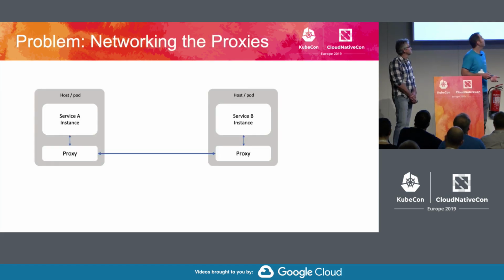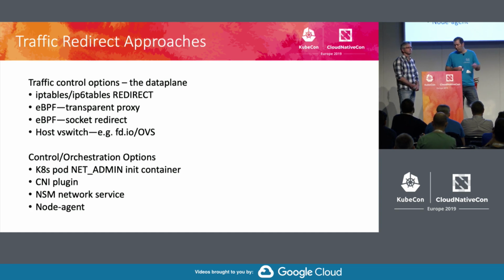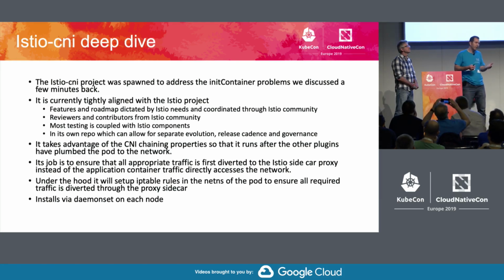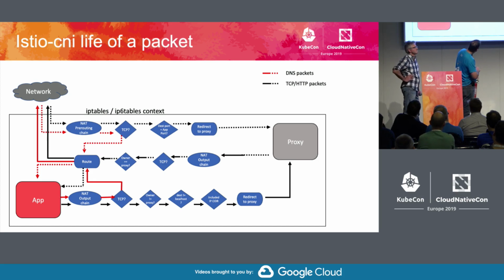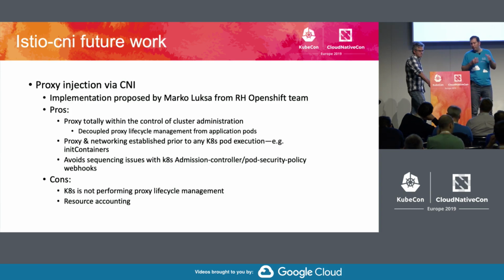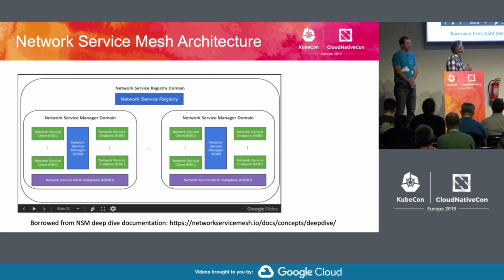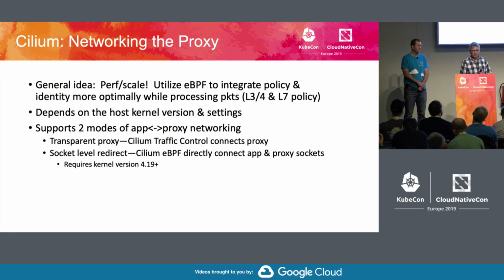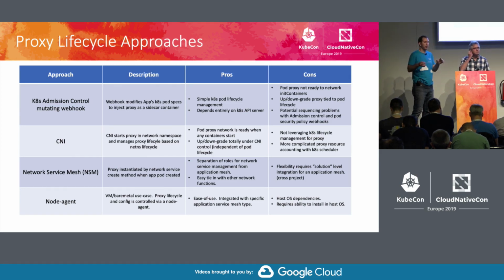Networking the Service Mesh Proxy: Where We Are, Where We’re Going - Tim Swanson & John Joyce, Cisco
Redirecting application traffic to/from a proxy and lifecycle management of proxy instances are common requirements for service mesh implementations. The traffic and lifecycle problems are, to a large extent, tied. Many ideas for flexibility and optimization are emerging from multiple communities. This talk will discuss the current approaches for networking application service instances with sidecar proxies including lifecycle management. It will cover those implemented by Istio & Linkerd (including the Istio CNI plugin) as well as other open projects solving the same or similar patterns.